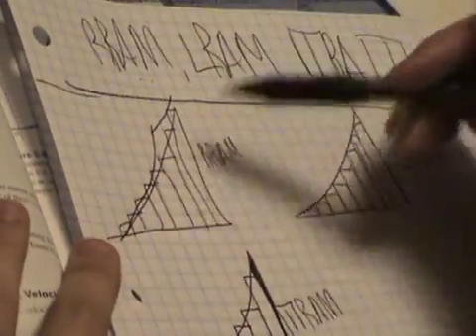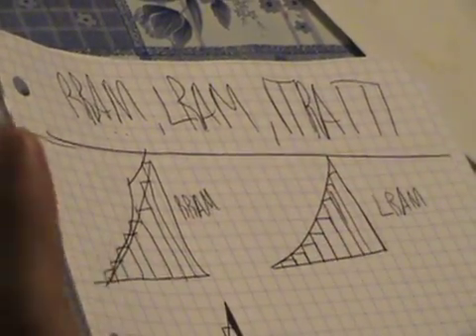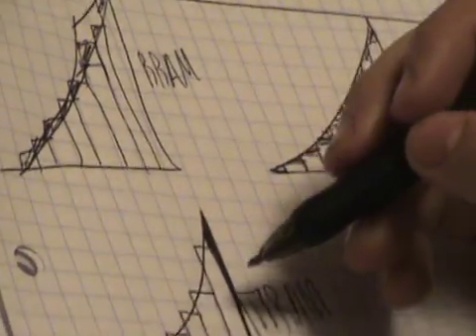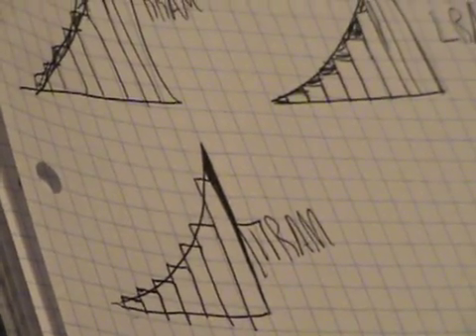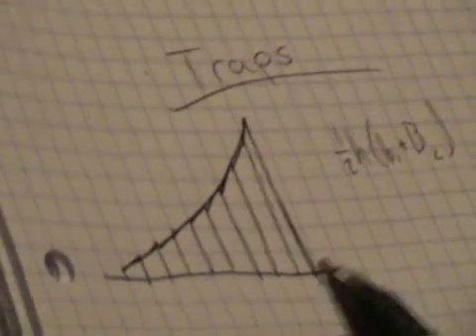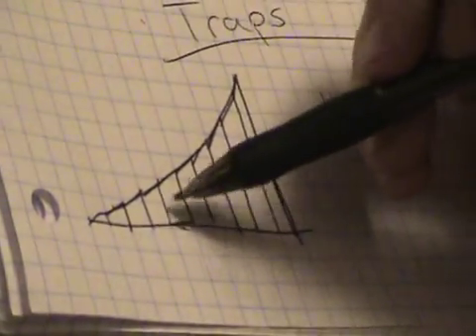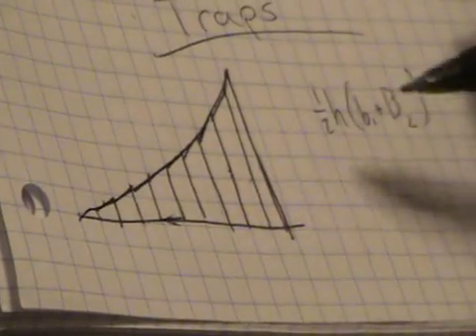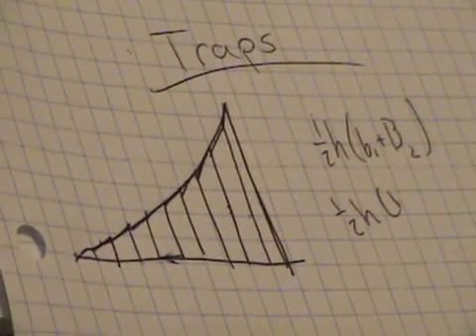4 Using Recatngles to estimate area